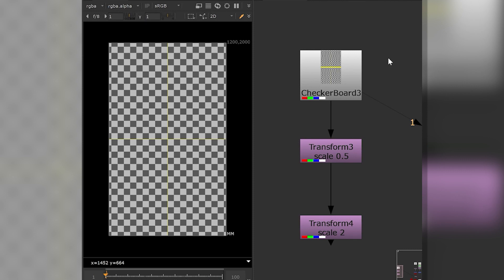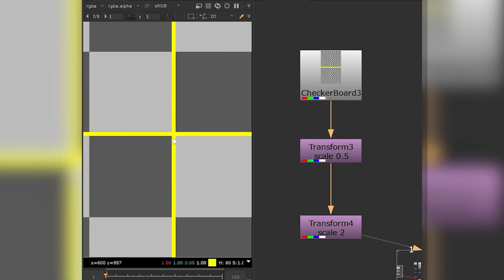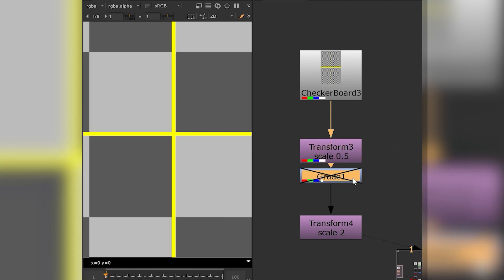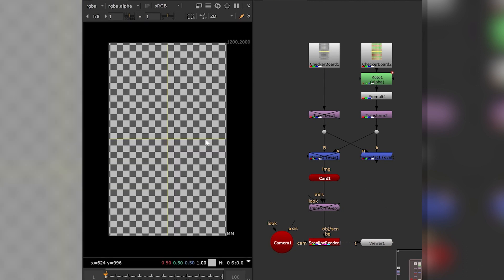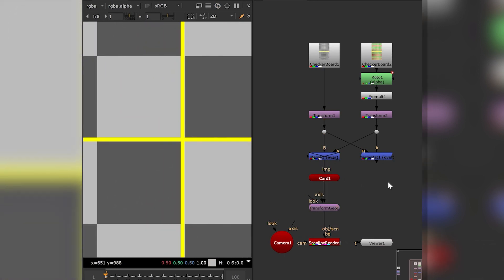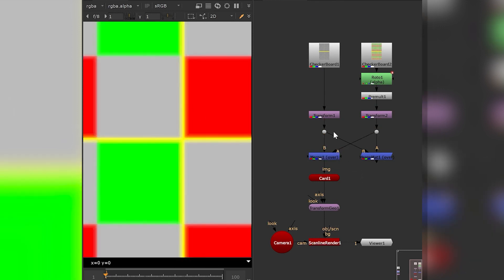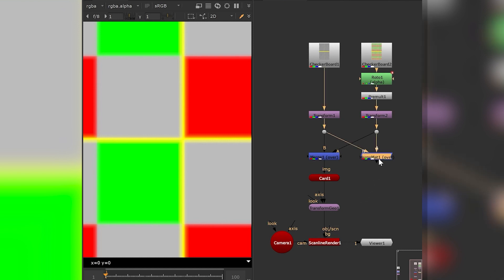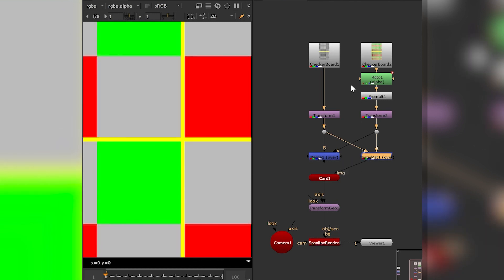Preserve Your Transforms in Nuke With Concatenation | Node Pro Tips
For User and Reference Guides, as well as more tutorials, head over When passing transformations through the Node Graph, it's important to keep concatenation in mind so that your image is only filtered once, and not impacted by every transformation in your node stream. In this video, Sebastian Schutt shows how we can use the MergeMat node to preserve concatenation and prevent over-filtering in our projects.